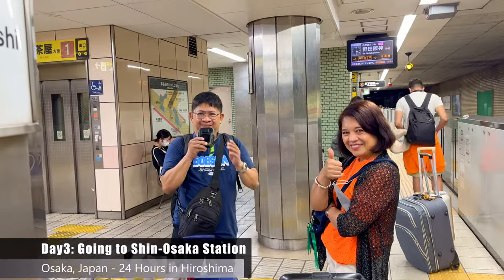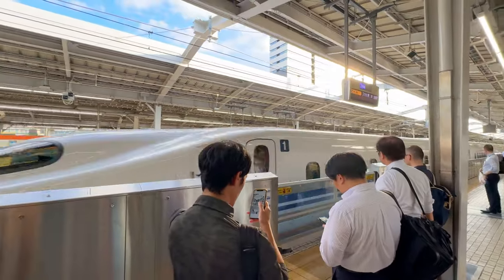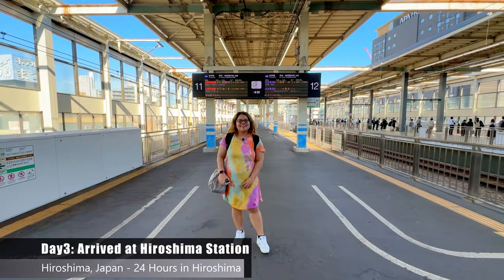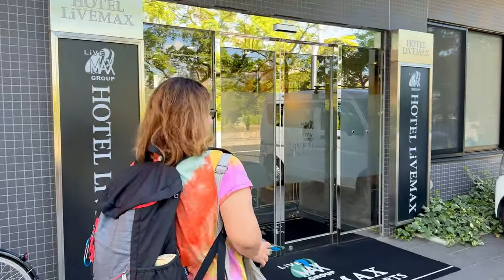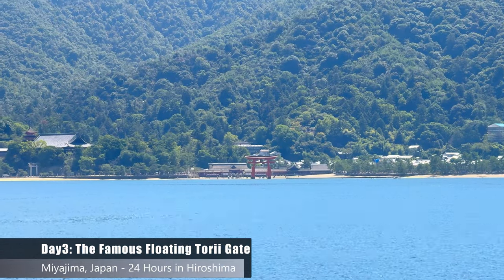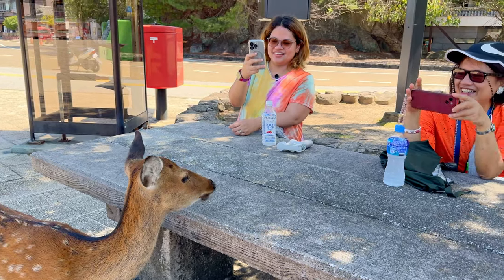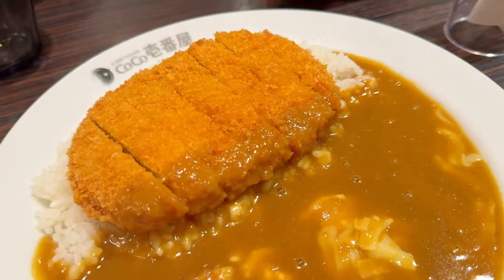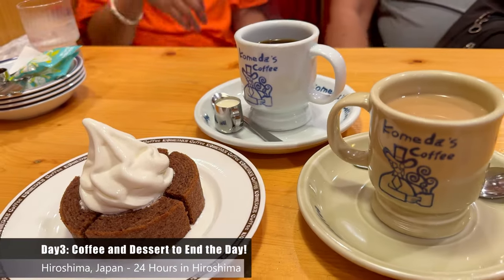24 HOURS in Hiroshima? Things to Do in Hiroshima | 🇯🇵 Japan Summer Travel Guide 2024 | MOJHI VLOG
Here's how you can spend 24 HOURS in Hiroshima with your limited time.

It's our 3rd day here in Japan and in this video, we are leaving Osaka and departing for Hiroshima using the Shinkansen (also known as bullet train).

For this trip we booked the JR Kansai-Hiroshima Pass which includes 5-Days of UNLIMITED Shinkansen from Shin-Osaka Station to Hiroshima Station.
It also includes all the local JR Trains and Buses in the area of coverage as well as the ferry boat to Miyajima/Itsukushima Island.
Moreover, it comes with a 7-day Have Fun in Hiroshima Pass and a 3GB E-SIM when you book through Klook! What more can you ask for??!

The JR Pass's ease of use and convenience enabled us to make this 7-day Japan itinerary possible. In less than 1 and a half hours, we were able to reach Hiroshima and
while going to Miyajima, we were able to make use of the local train and almost free ferry ride to the island.

LINKS:

Our hotel in Hiroshima Day 3 - HOTEL LiVEMAX Hiroshima Peace Park Mae

Where to buy Osaka Amazing Pass?

Free Music for Videos 👉 Music by The Sleeping Cliffs - Running with a Cape
Free Music for Videos 👉 Music by Drew Richmond - QT Coffee Run

BOYA BY-V10/V20 Lapel Microphone Wireless Mini Mic for Vlogging iPhone Type-C Live Streaming

ABOUT US:
We are MoJhi Vlog from the Philippines. We love to eat and travel that's why we decided to create contents and videos to have something to look back to and keep memories of our travels and adventures.